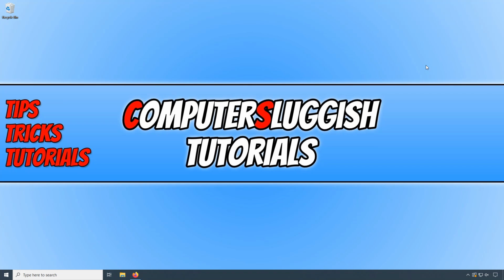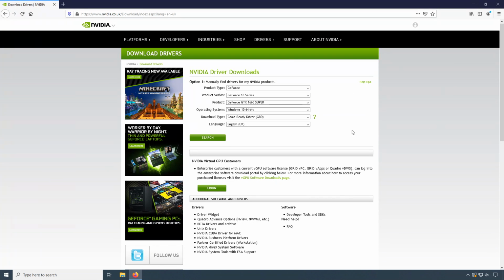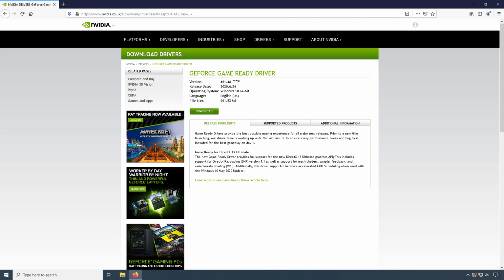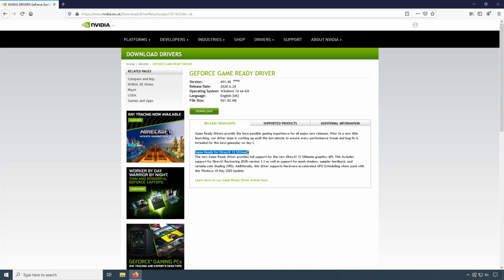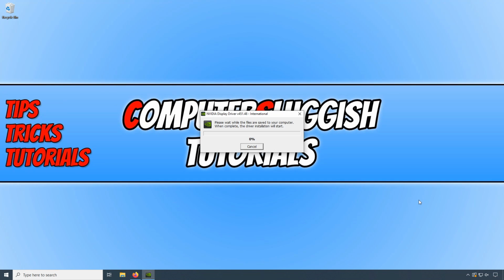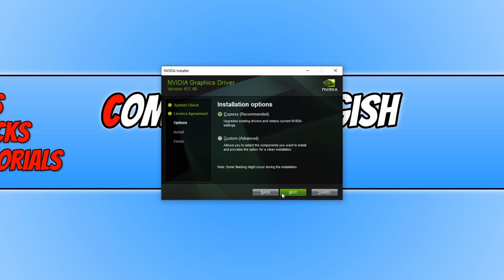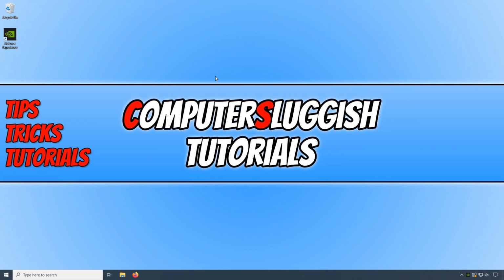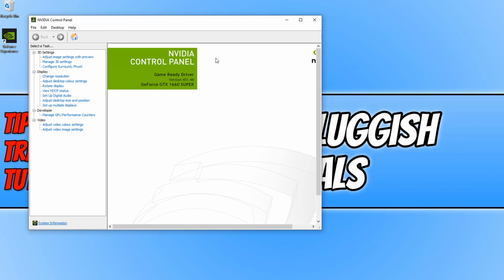How To Install DirectX 12 Ultimate Support In Windows 10 Tutorial | NVIDIA GPU Only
In this Windows 10 Tutorial I will be showing you how to install the latest NVIDIA Drivers that give the support in Windows 10 for the latest version of DirectX 12, which is DirectX 12 Ultimate. This version of DirectX 12 Ultimate offers lots of great new features making our games become even more exciting! To be able to install the DirectX 12 Ultimate you must have the Windows 10 May 2020 Update version 2004 or newer installed, which comes with the DirectX 12 Ultimate Graphics API to then be able to use this we will need to install the latest NVIDIA graphics drivers that support DirectX 12 Ultimate.